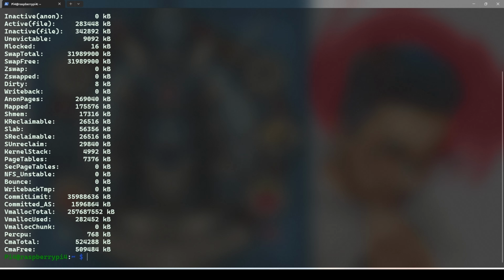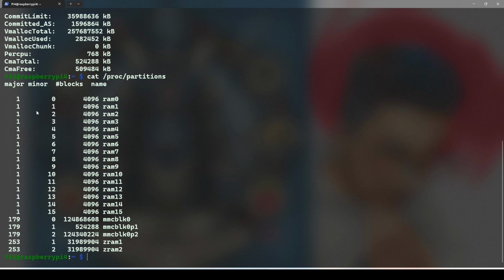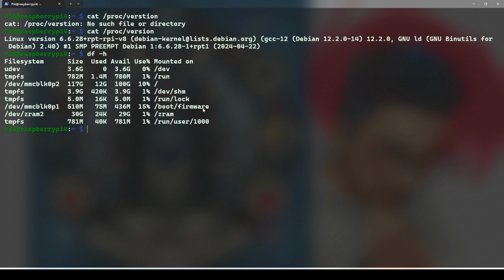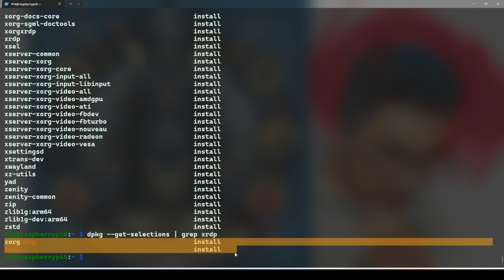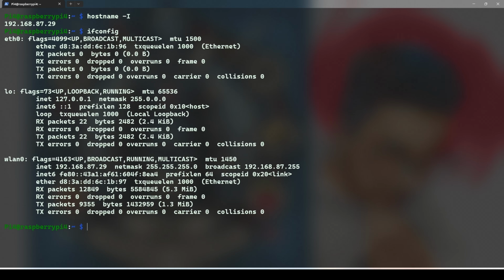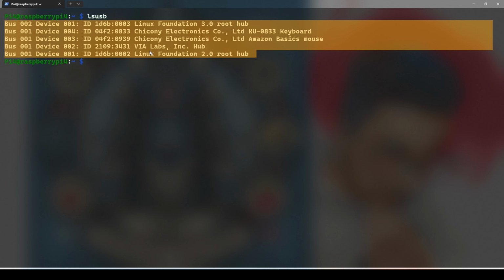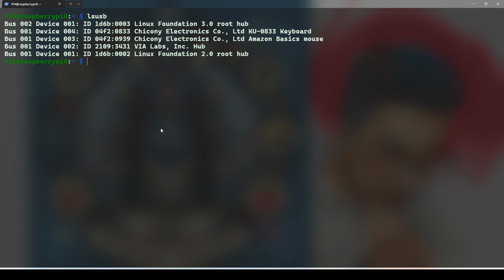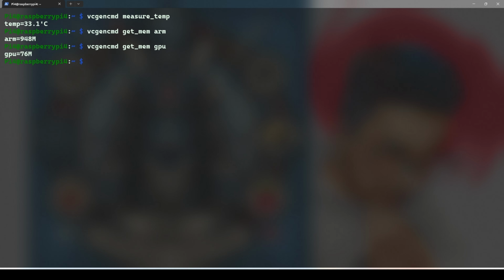Raspberry Pi: Secret Commands to Unlock System Info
Unlock the hidden potential of your Raspberry Pi with these secret system commands! In this beginner-friendly tutorial, we'll dive into the terminal and discover powerful tools to monitor performance, troubleshoot issues, and optimize your Pi's resources.

You'll learn how to:

Check your Raspberry Pi's memory usage and available storage.
Identify your Pi's version and installed software.
Find your Pi's IP address and connected USB devices.
Monitor CPU temperature and memory split between CPU and GPU.
Whether you're a Raspberry Pi newbie or a seasoned pro, these commands will give you valuable insights into your system.